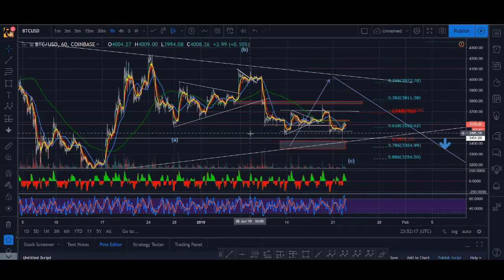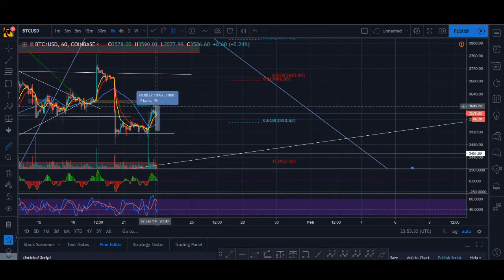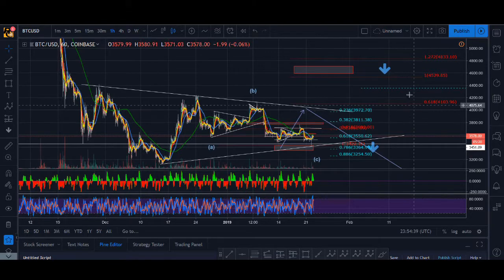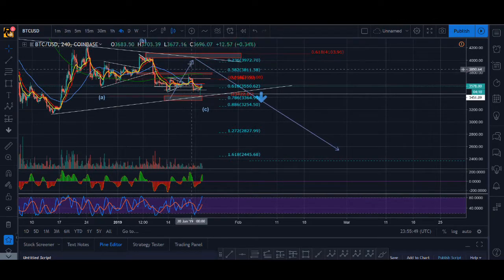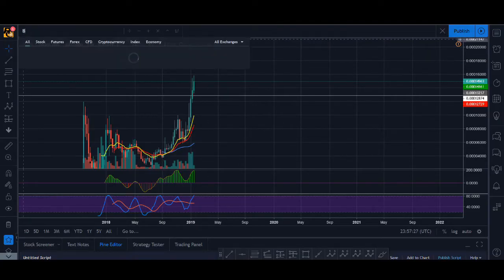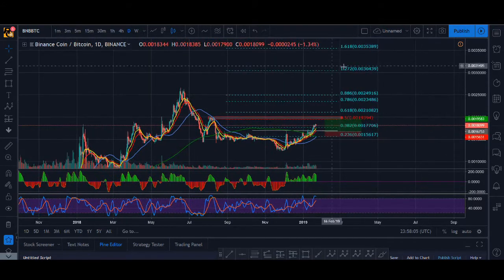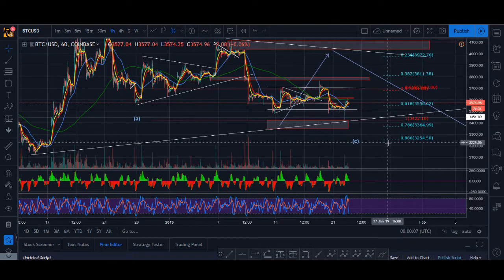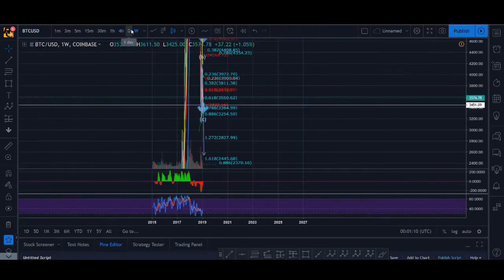BITCOIN (BTC) TO $6K in Feb 2019? ELLIOT WAVE ANALYSIS, ABC CORRECTION, PRICE PREDICTION?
Do you think Bitcoin can get to $6K in February 2019?

♥ BTC: 17isdB1axM3VB4w6kT4w53Kh7SHE24MeBv
♥ ETH: 0xb35c7a69c0f1aed0e017bf3f2e335868d82b01ef
♥ LTC: LayvBFb9dntcSsQrb8dKoWqd4B4mL8sooK

Coinbase is my preferred company as they are fully insured. They are the safest and most secure option available to us. Use the link below for free $10.

My preferred exchange for altcoins is BINANCE. There are many exchanges that get hacked and do not have high trading volume, so please do your own research before transferring your money to the exchange. If you would like to join binance here is a

Regards,
Rocko